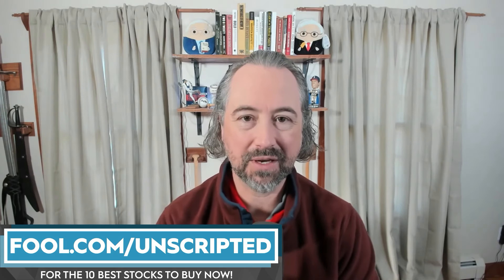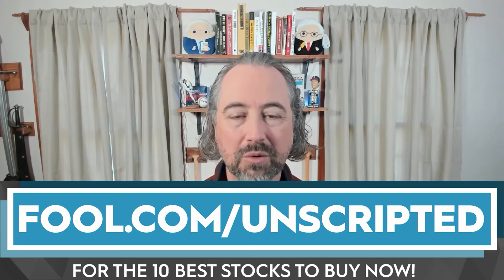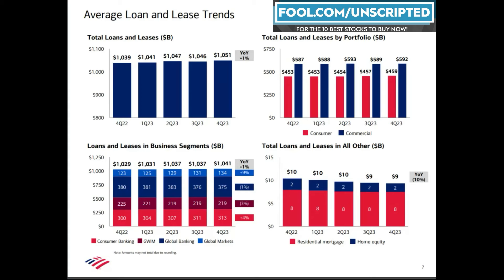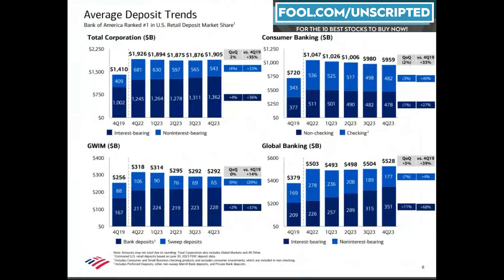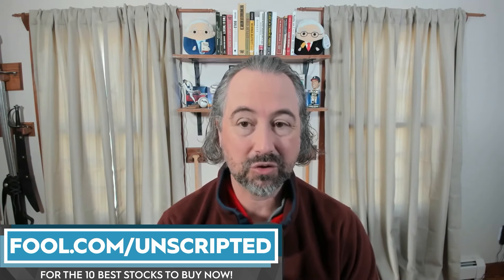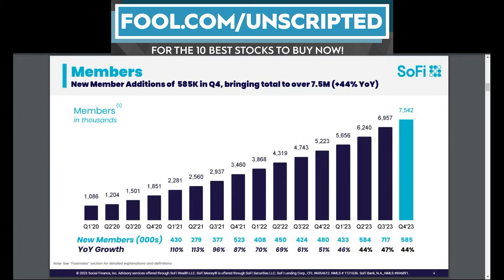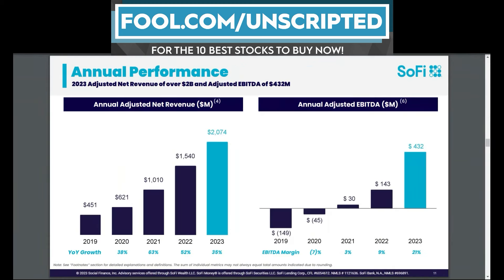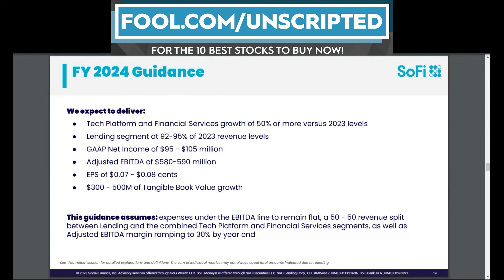Is Bank of America or SoFi the Better Stock to Buy?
Stocks discussed: BAC, SOFI

The Motley Fool Stock Advisor returns are 637% as of 2/26/2024 and measured against the S&P 500 returns of 149% as of 2/26/2024. Past performance is not an indicator of future results. All investing involves a risk of loss. Individual investment results may vary, not all Motley Fool Stock Advisor picks have performed as well.